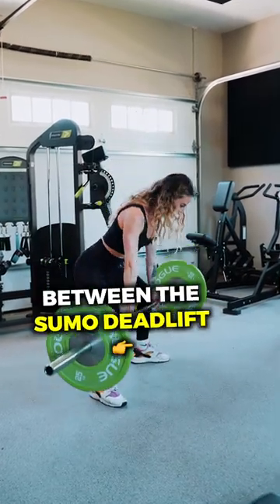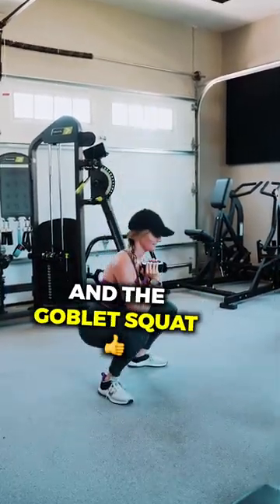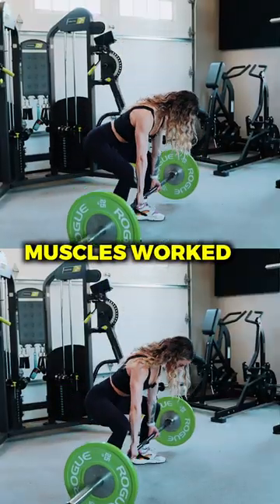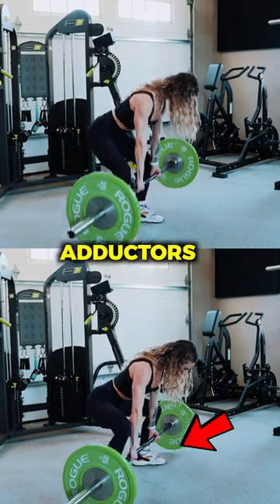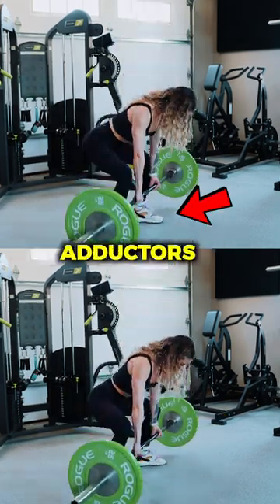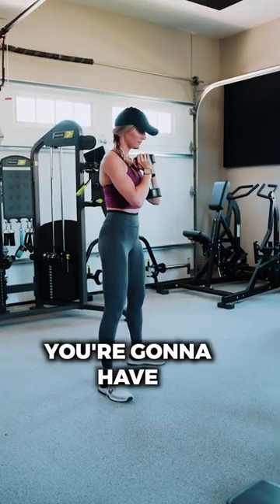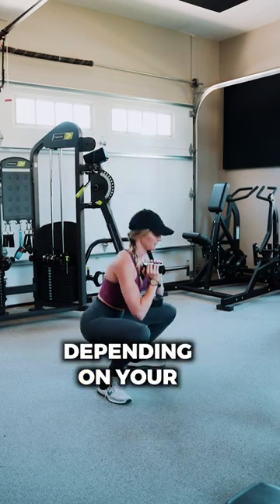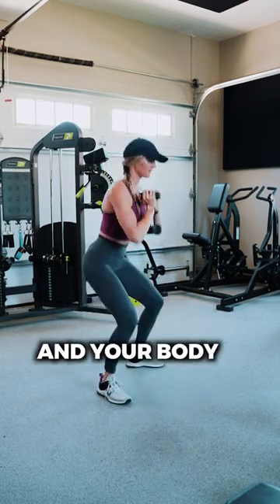Goblet Squat vs Sumo Deadlift (Pt. 1) | PD